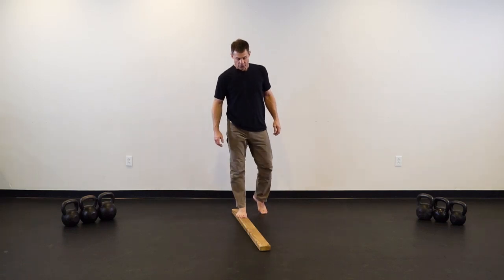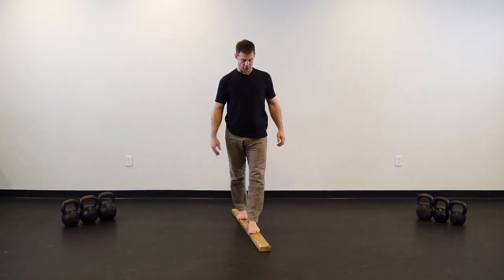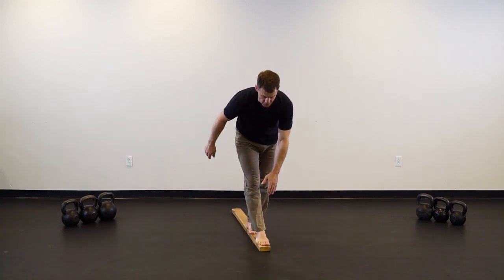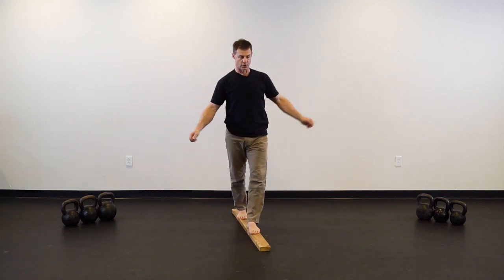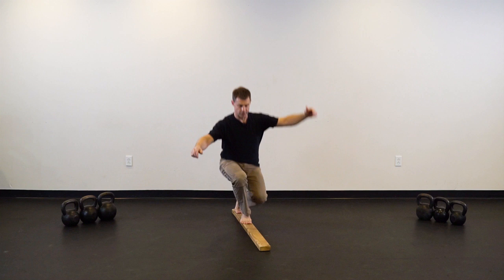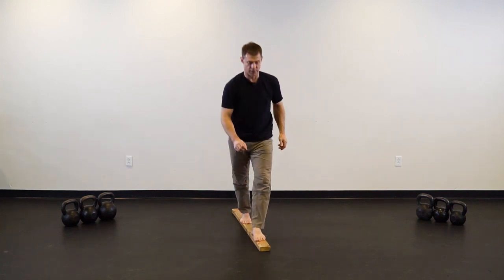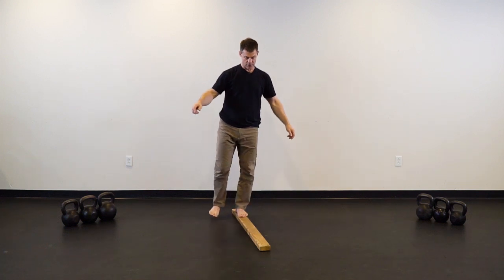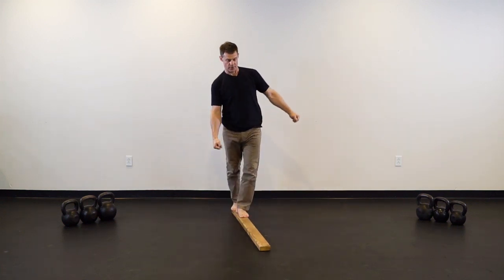Balance Beam Demo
Balance Beam Demo . Want to see the full video explanation for this exercise plus over a hundred others just like it? Want to learn how it’s and get dozens of circuits and workouts to use it in? And, it’s FREE for 7 days so you can try before you buy! Hope to see you on the inside.